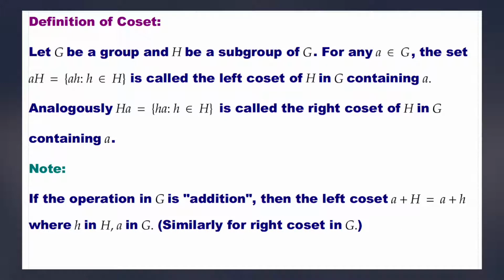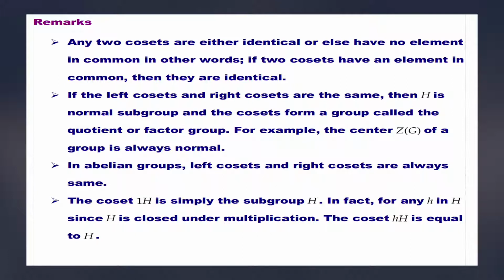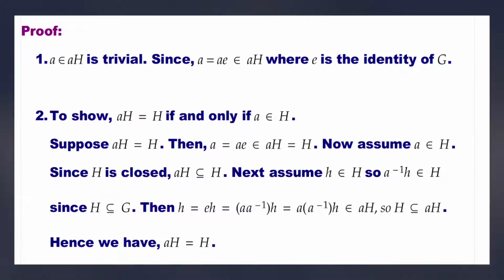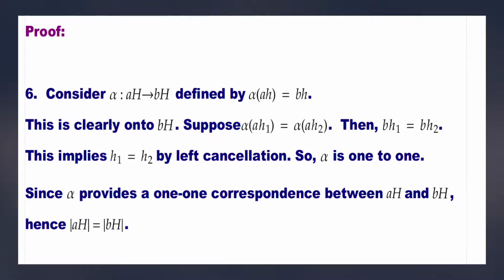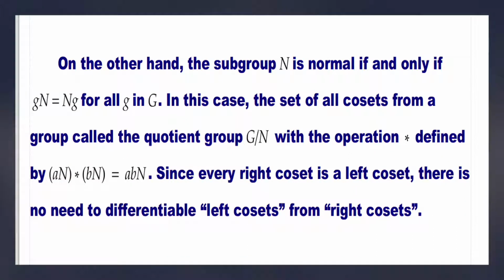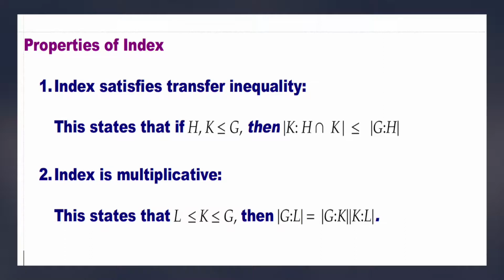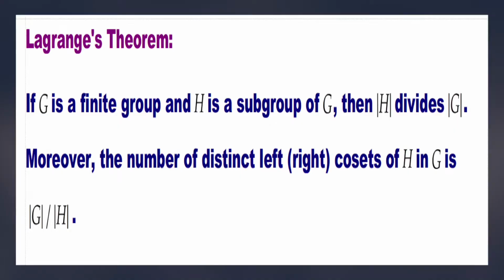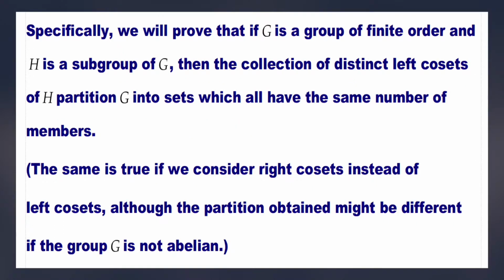Module 11 - Cosets and Index of Subgroups